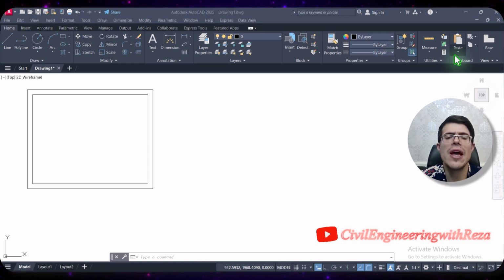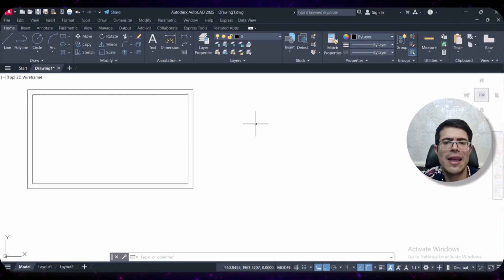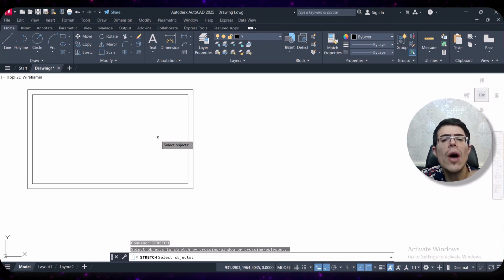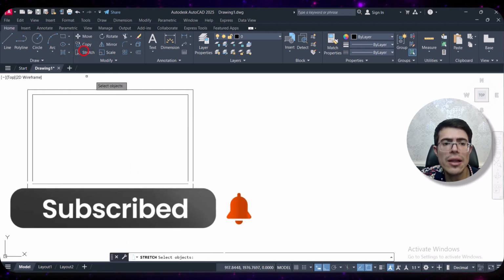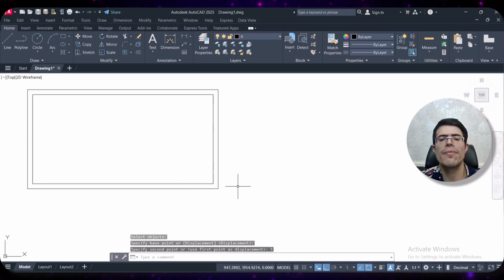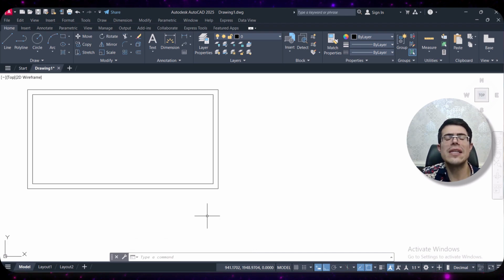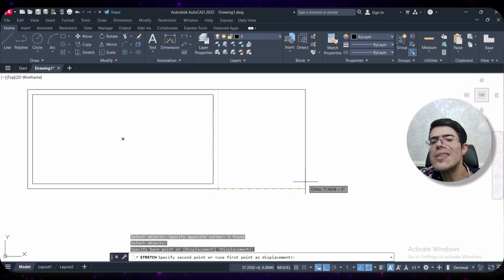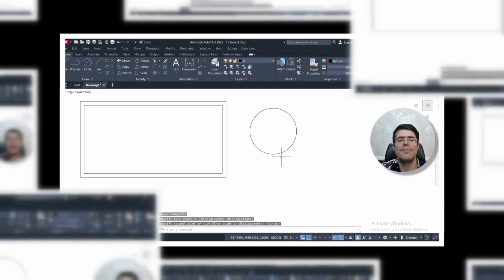AutoCAD 2025 Tutorial for Beginners (E33) | STRETCH Command — Why It Doesn’t Work for 90% of Users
STRETCH command not working in AutoCAD?
You’re not alone — 90% of users fail because of one critical selection mistake ❌

In this episode of AutoCAD 2025 Tutorial for Beginners, you’ll learn:
✅ Why the STRETCH command fails
✅ The correct crossing window (hook) selection
✅ The exact mistake most users repeat every day
✅ How to make STRETCH work every single time

This is one of the most misunderstood AutoCAD commands, and once you understand the selection logic, your drafting speed and accuracy will instantly improve 🚀

📌 Perfect for:
o AutoCAD beginners
o Civil engineers & architects
o Draftsmen & CAD technicians
o Anyone frustrated with STRETCH command not working

👉 Watch till the end — this one mistake silently breaks your drawings.
💬 Comment if STRETCH ever failed for you before